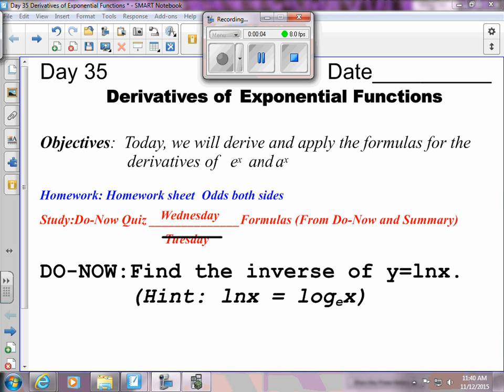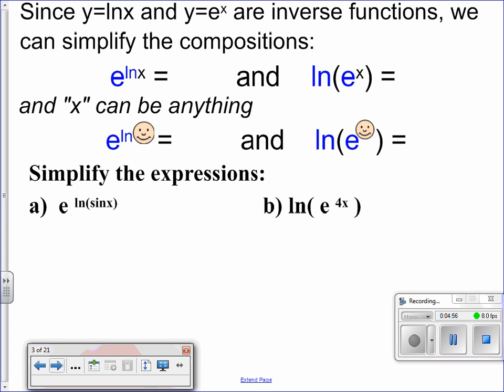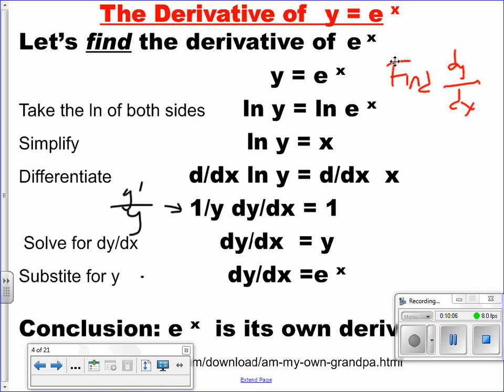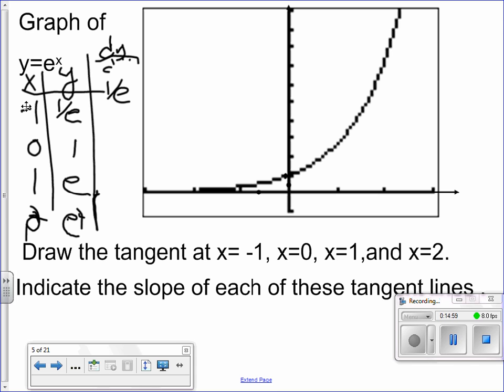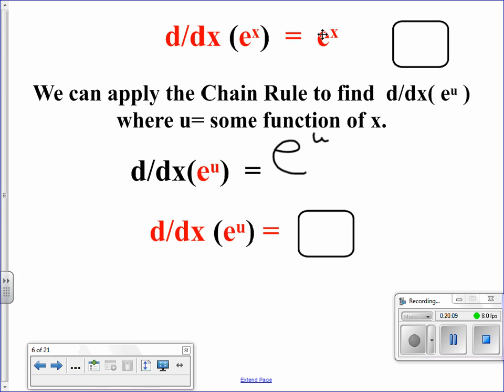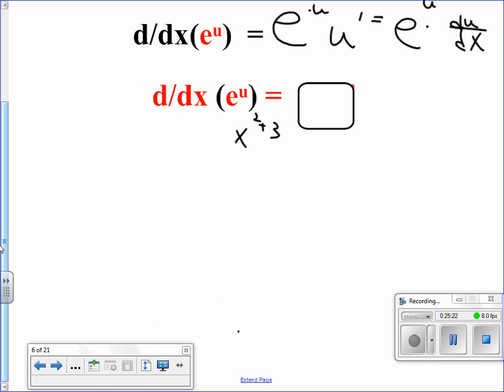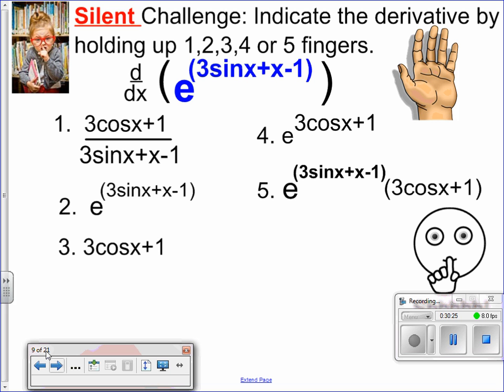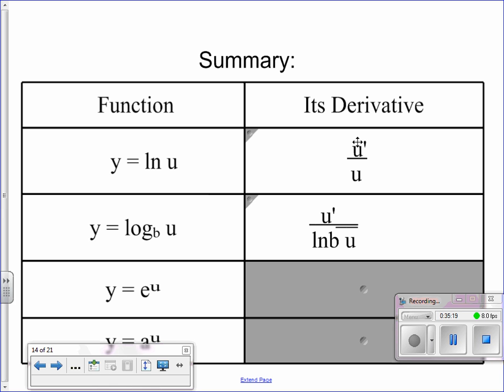Day 35 Derivatives of Exponential Functions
Today we learned how to differentiate exponential functions:  e^x,e^u, a^x and a^u. The one formula d/dx(a^u) = a^u lna u' covers the other three as well.  Sorry the smart board was acting up so it slowed things down and we didn't get to every example.